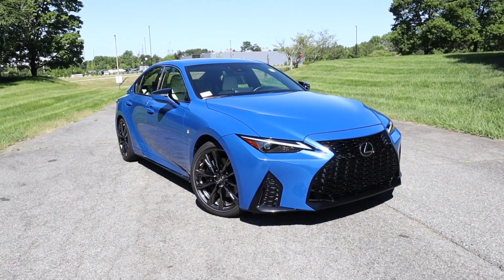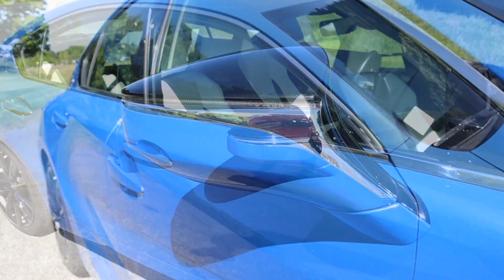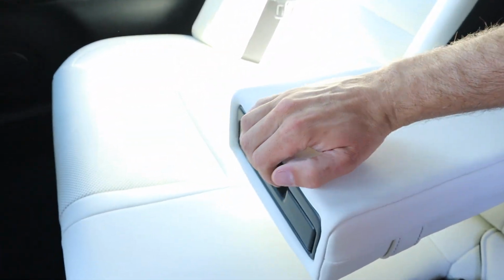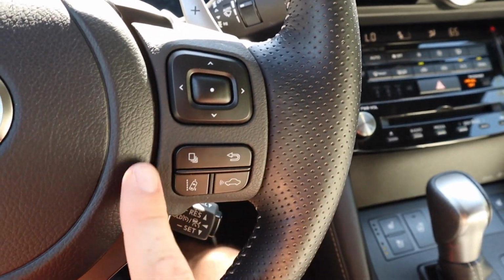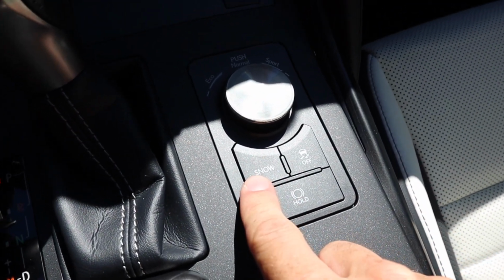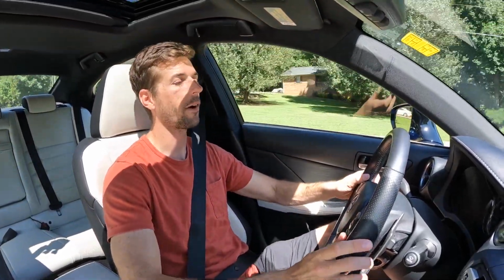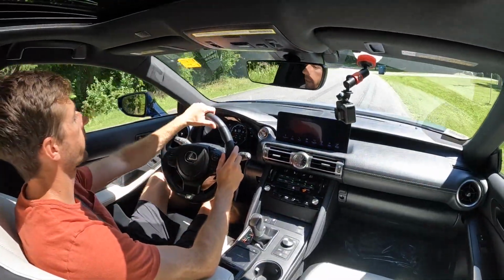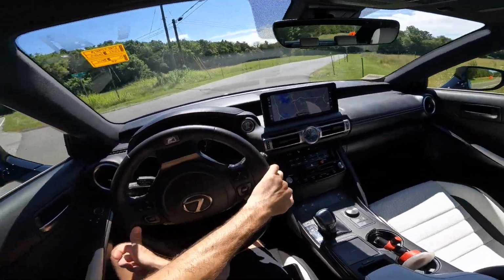2024 Lexus IS350 F Sport: Start Up, Exhaust, Test Drive, Walkaround, POV and Review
👋 In todays review we check out the 2024 Lexus IS 350 F Sport!  The redesign for this 2024 Lexus model came out in 2021 with a new front fascia and rear bumper as well!  I love the curves of the exterior and combined with the red interior and color of the wheels, this is a nice spec!  Some chrome is featured on the exterior but in just the right amount with the window trim and some in the mirrors!  The interior has a nice gauge cluster with vital information to go through and the layout under the infotainment system is great!   Not cluttered with tons of buttons, but laid out well and easy to use.  The driving experience is great, comfortable when needed, but also can be sporty with the push of a few buttons!  The steering wheel has great feedback and the paddles are very responsive!  The interior materials are great with all the leather and trim pieces!  Plenty of room for your back seat passengers with the additional trunk storage, so this makes it a very practical daily along with having that sporty performance from the Lexus "F Sport" to give you that added touch in a family sedan!

Our Equipment:
- 64GB SD Card
🗣 TALK TO US ON SOCIAL MEDIA !